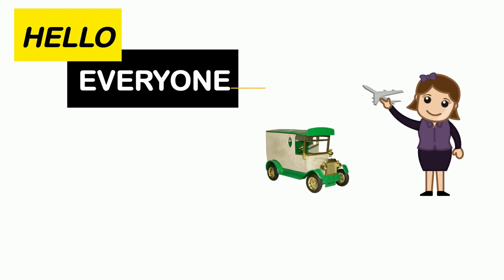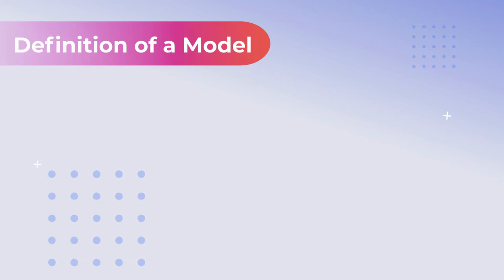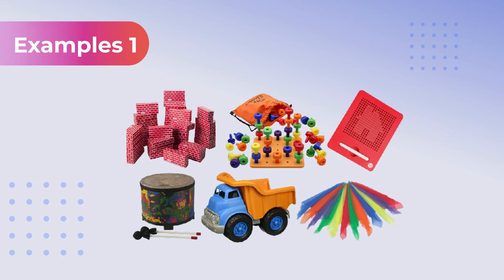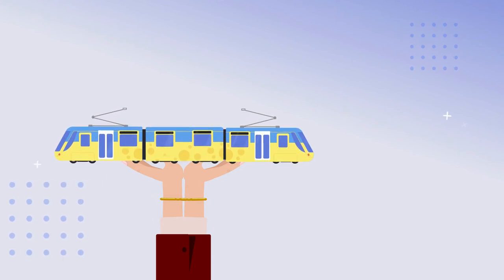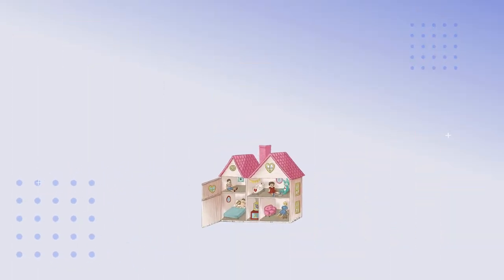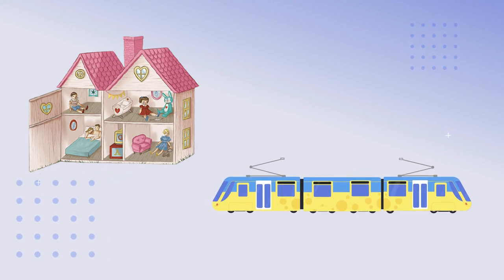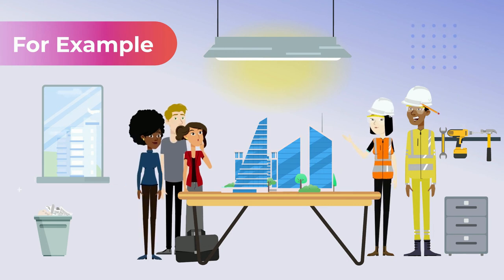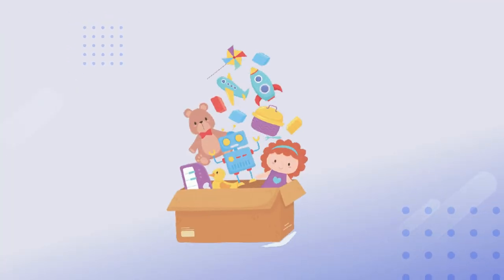Models Are Small Grade 1